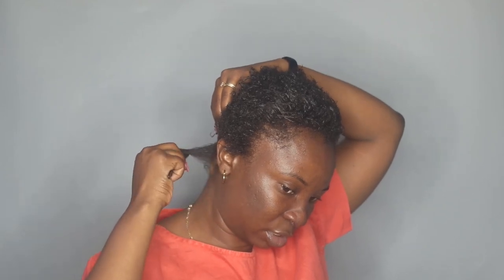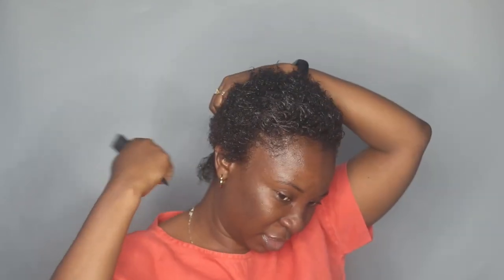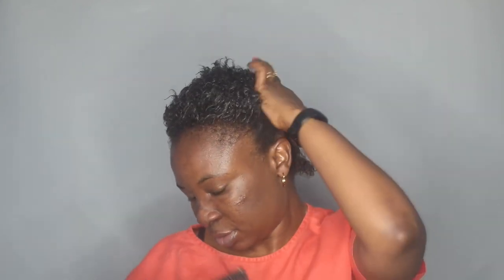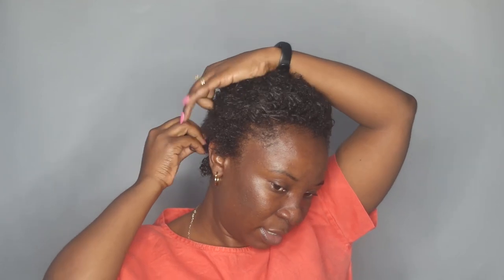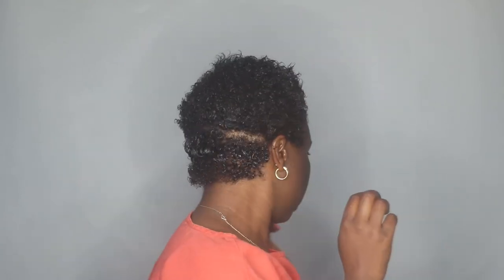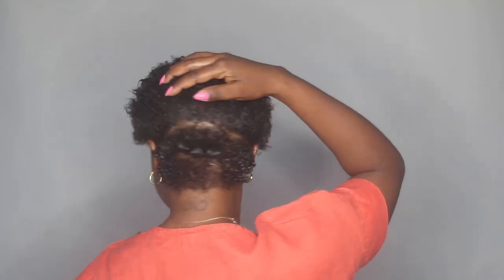Quick and Easy Hairstyle for Short Hair | TWA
PRODUCTS USED:
EcoStyler Gel Olive Oil
Isoplus hairline and edge gel
Afritrue serum

FILMING TOOLS:
Ringlight - Neewer